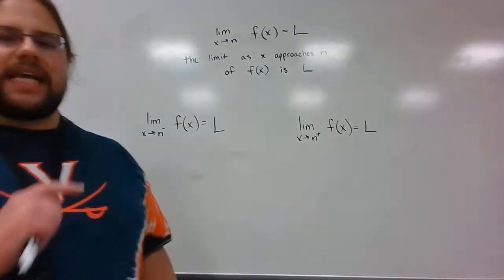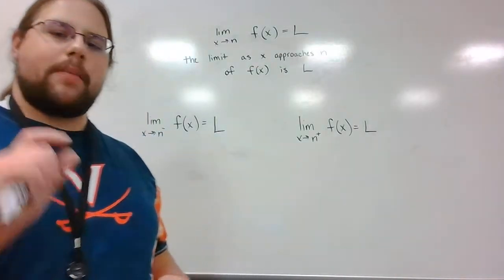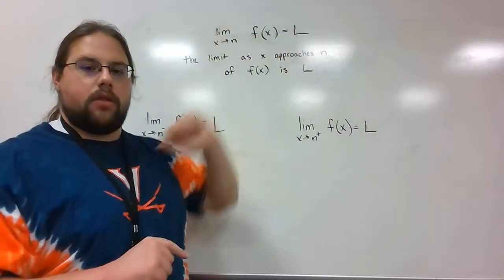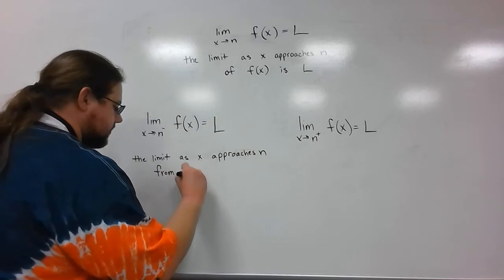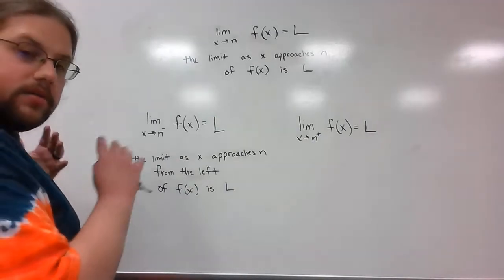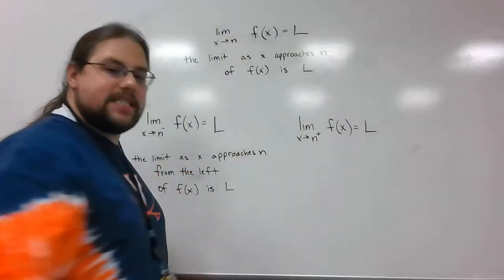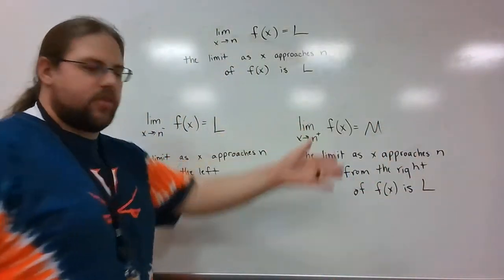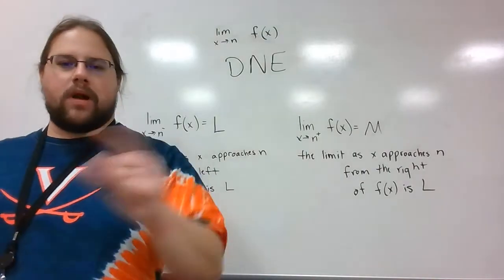One Sided Limits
Explains the notation and definition of one-sided limits.